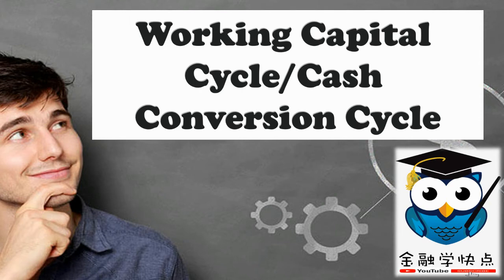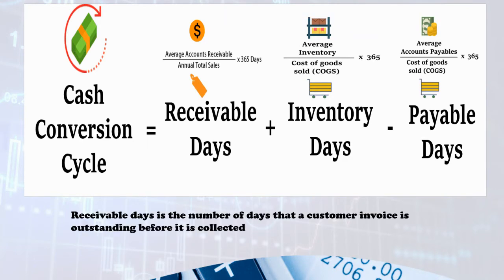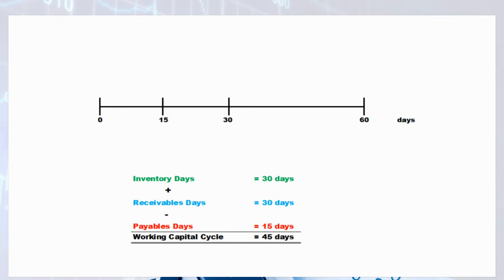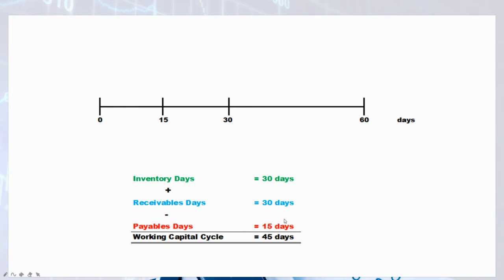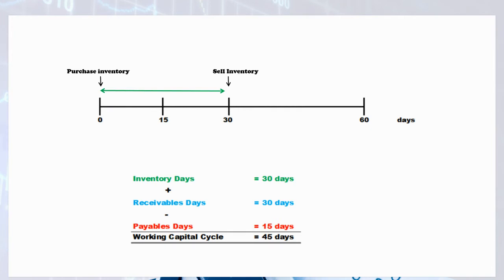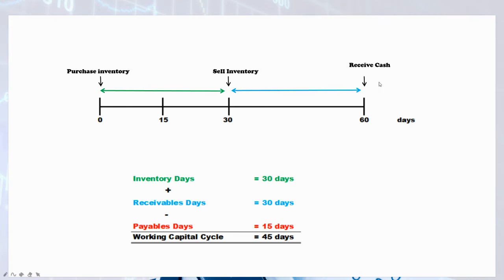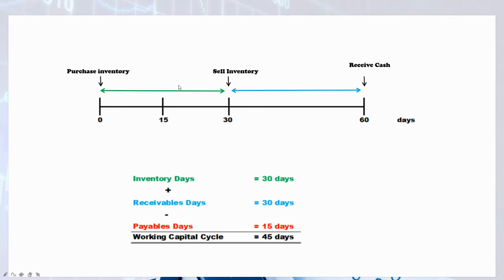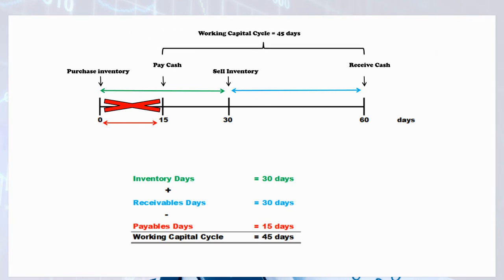Working Capital Cycle / Cash Conversion Cycle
A brief explanation on how does working capital cycle / cash conversion cycle is calculated.